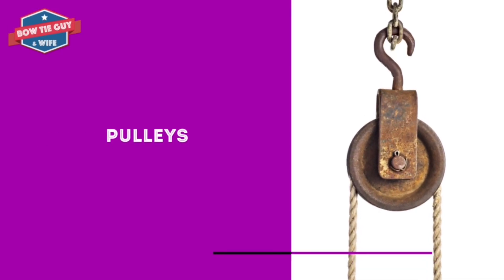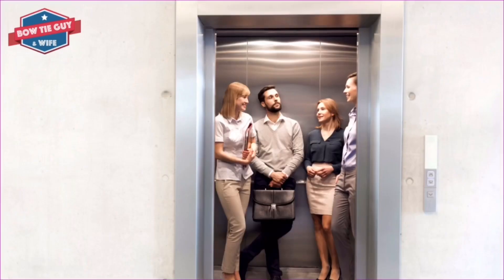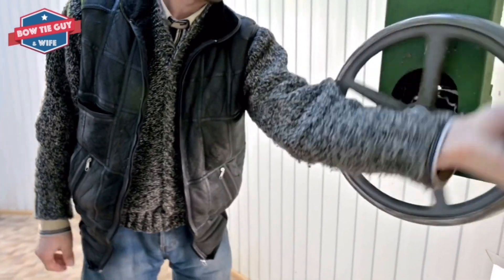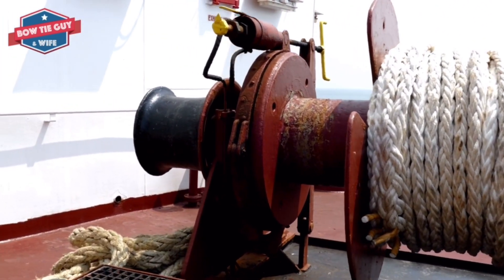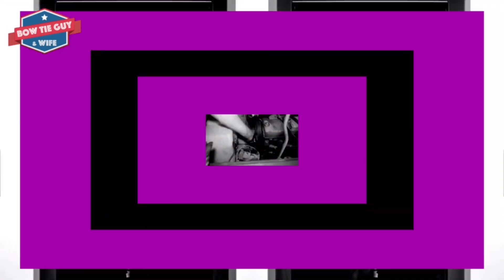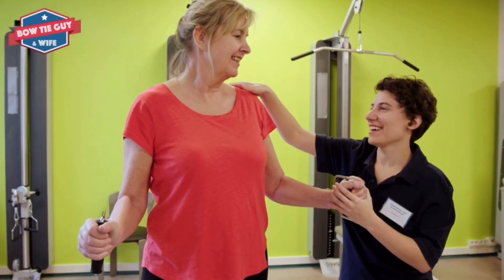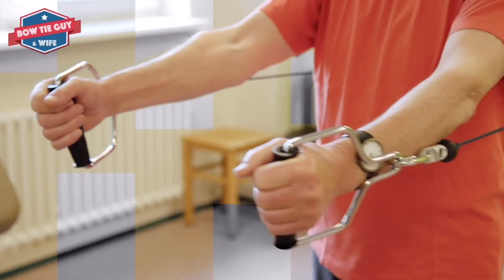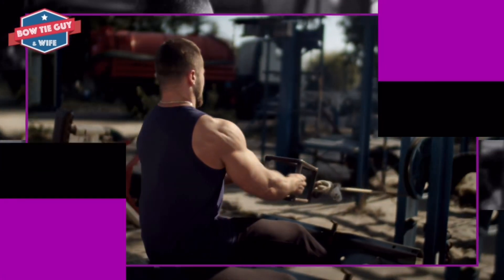Simple Machines (Pulley) - Distance Learning Science Educational Videos - Elementary Students & Kids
The @bowtieguyandwife proudly bring to you an instructionalvideo for science - of one of the six simplemachines - the pulley! A simple machine is any of several devices with few or no moving parts that are used to modify motion and force in order to perform work. The six simple machines are the inclined plane, lever, wedge, wheel and axle, pulley, and screw.